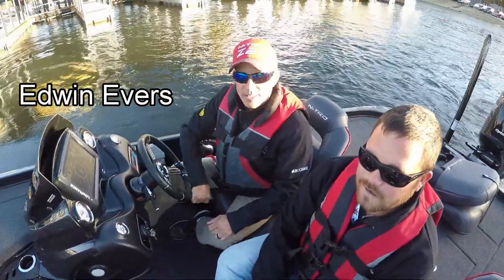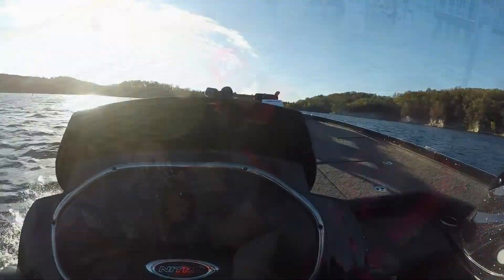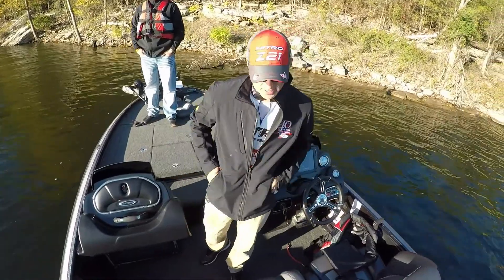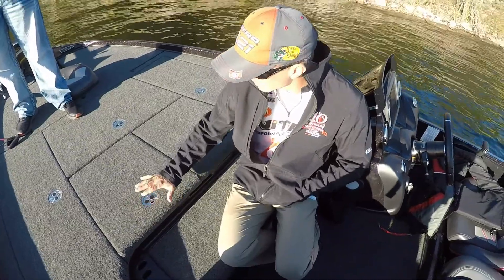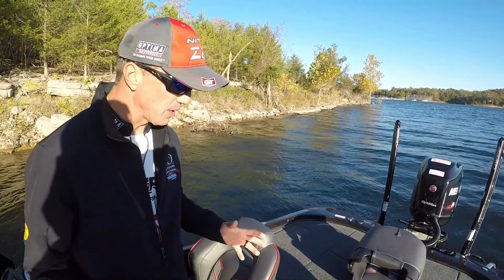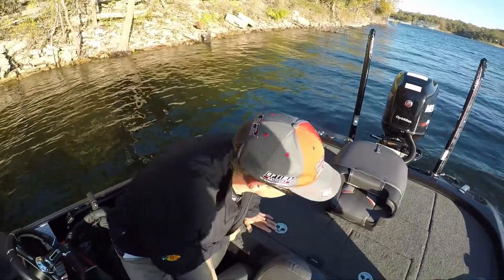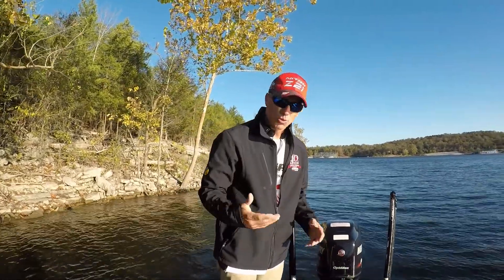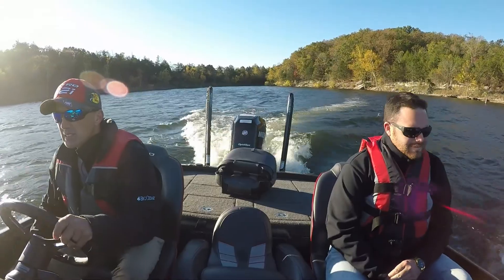Nitro Z21 with Edwin Evers and Pro's Choice Marine!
Take a tour and a ride on a Nitro Z21 with Bassmaster Elite Series pro Edwin Evers and Pro's Choice Marine! Edwin gives us a tour of this awesome boat and demonstrates it's incredible handling!